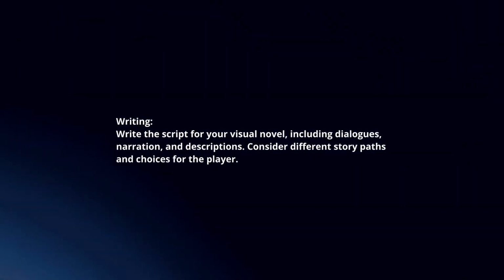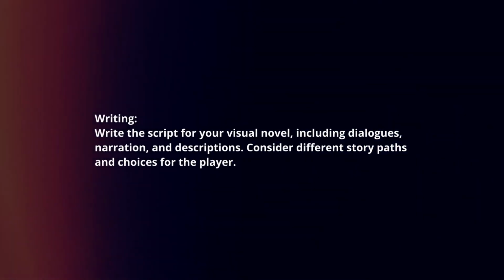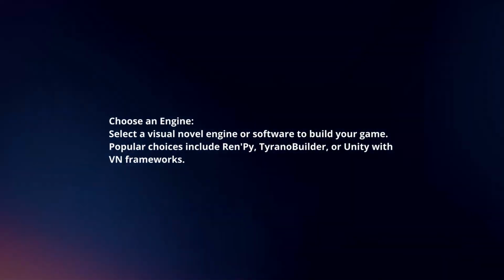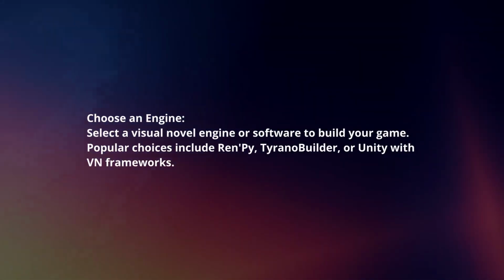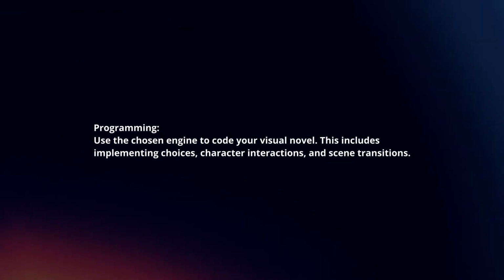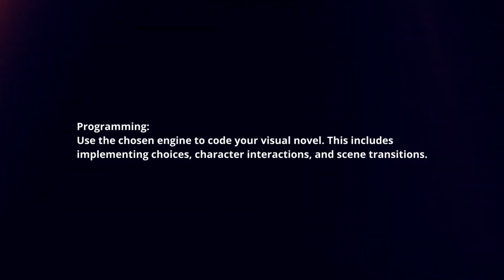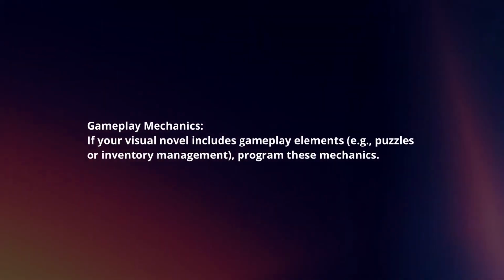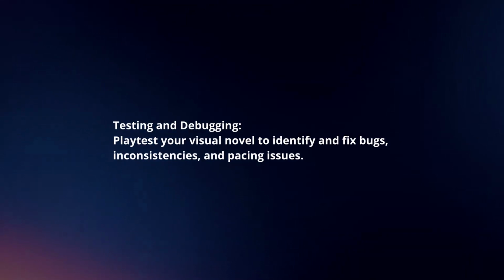How To Create A Visual Novel In 2024?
In this video I will explain How You Can Create A Visual Novel In 2024.